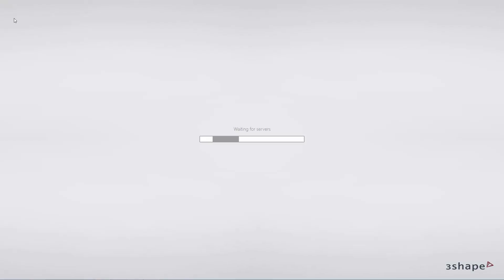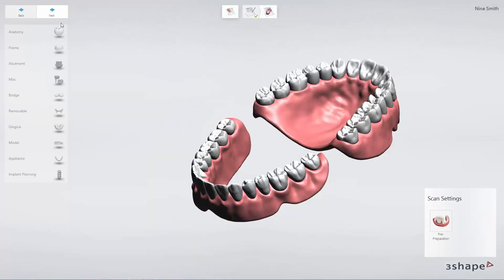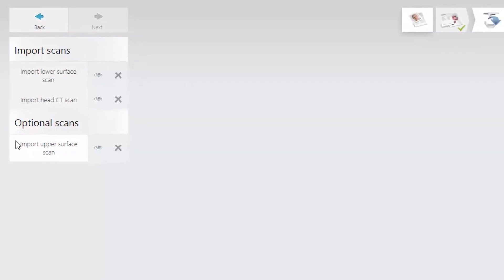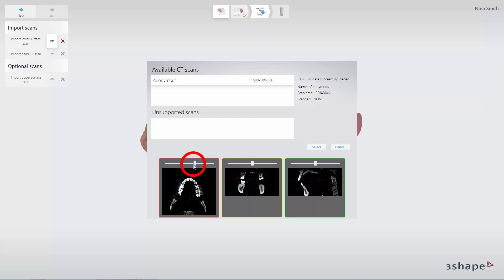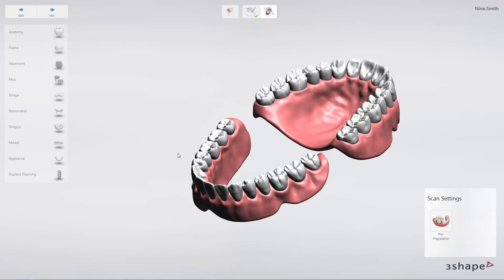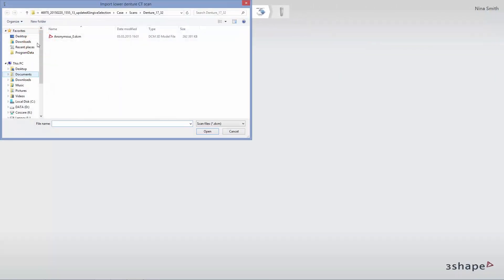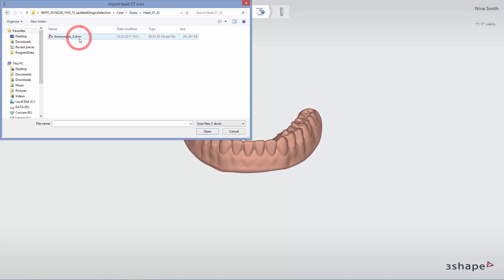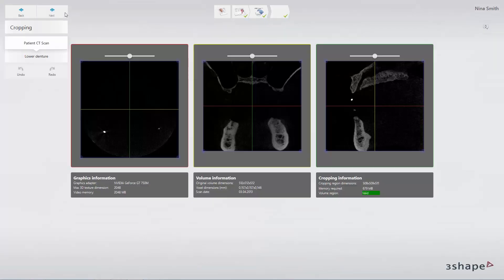3Shape Implant Studio 2015 - How to get started?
In this video, you will learn how to get started with Implant Studio 2015 for implant treatment planning and tooth-supported surgical guide design.